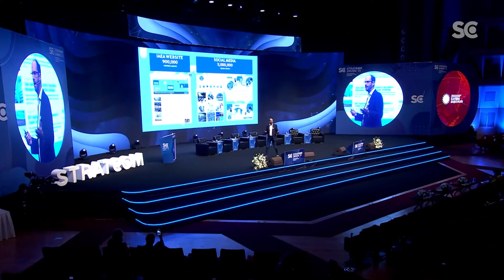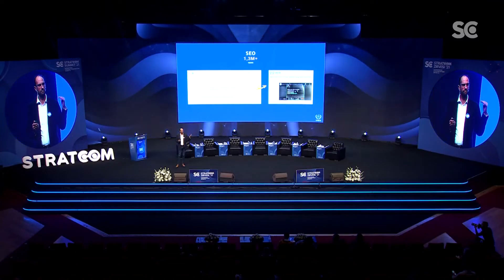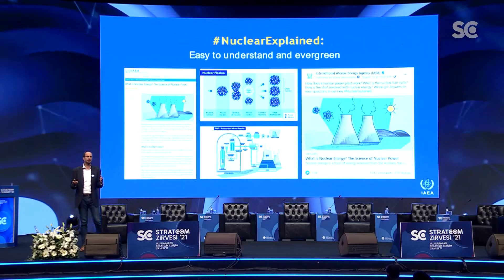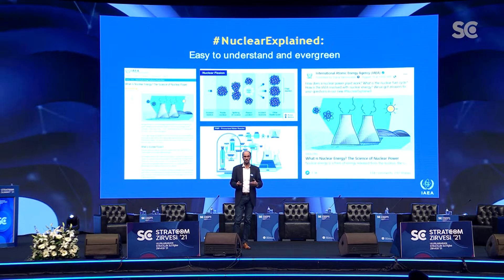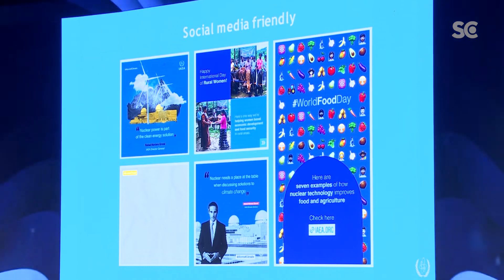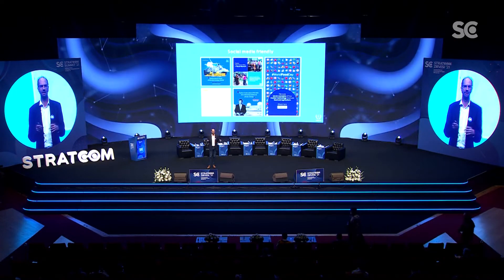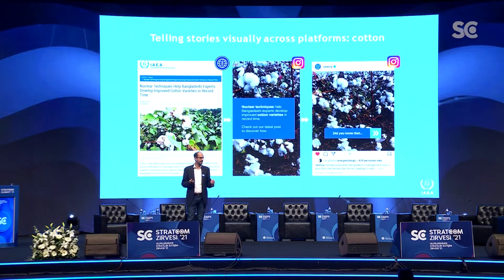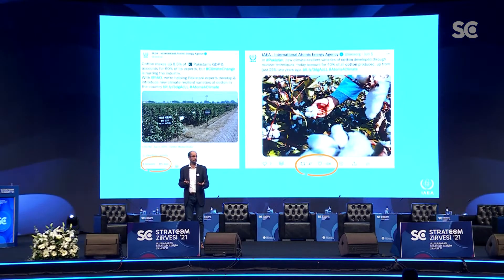Stratcom Summit'21 Konuşmaları 11 - Hedef Kitlenin Çekirdeğine Erişmek Nükleer Enerjinin İletişimi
Talk – 11 / Reaching the Core of the Audience: Communication of Nuclear Energy
Miklos Gaspar